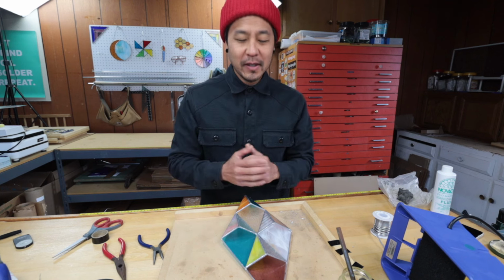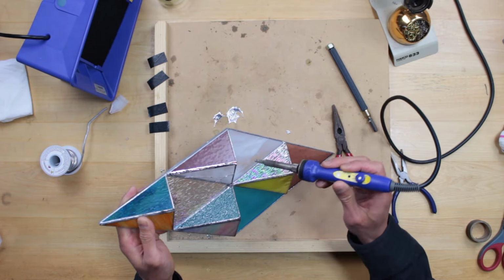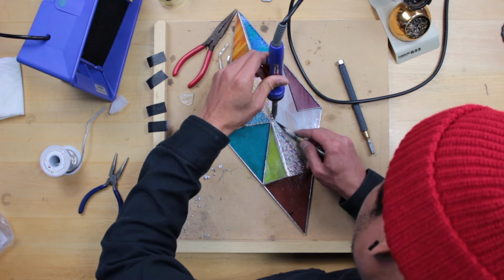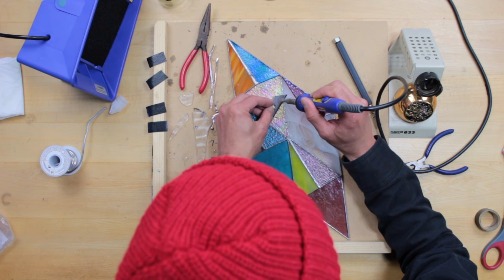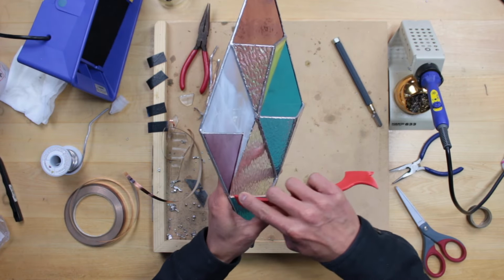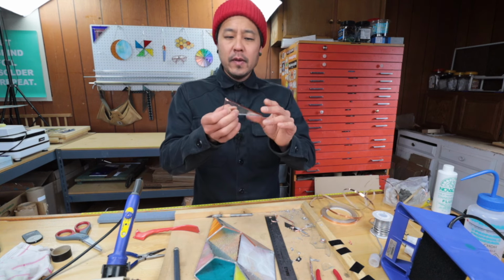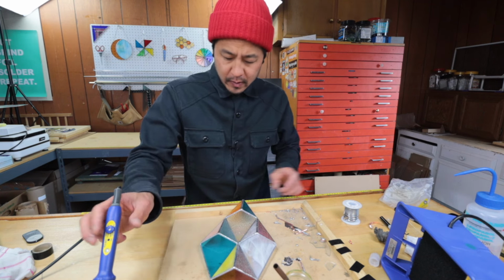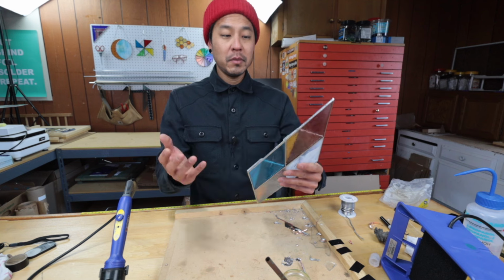SGDIY | Air Plant Holder Wall Mount Ep5 | Fixing a broken stained glass piece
Of course fixing a crack would cause another crack 😖 Hopefully you learn a thing or two about fixing a broken stained glass piece.

Rubber gloves
Flux brush
BEST soldering iron
Air filter
Mini vise
Vise speed handle

💎 Make your own art!

Cutting oil
Running pliers
Grozing/breaking pliers
Grinding stone
Copper foil tape black back
Copper foil silver back
Copper foil copper back
Fid tool
Rubber gloves
Flux brush
BEST soldering iron
Half mask
Mask filter
Mini vise
Vise speed handle
Jump rings
Nose pliers
Brass coils scrub
CJ's Flux remover
Cleaning brushes
Kwik clean
Copper patina
Cable chain